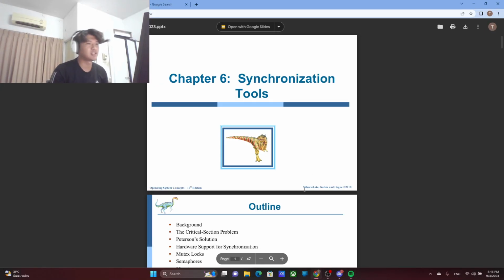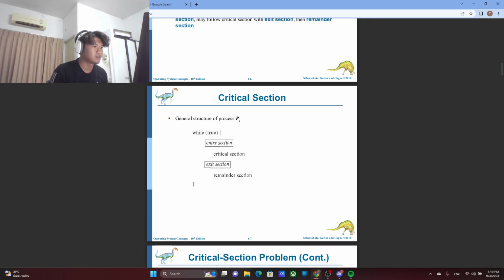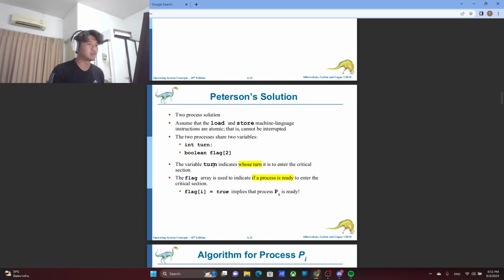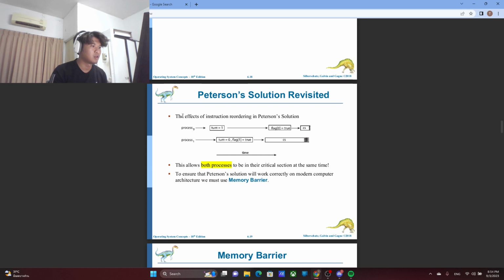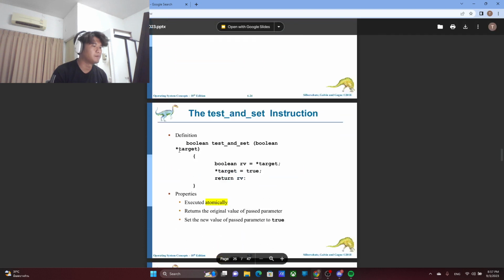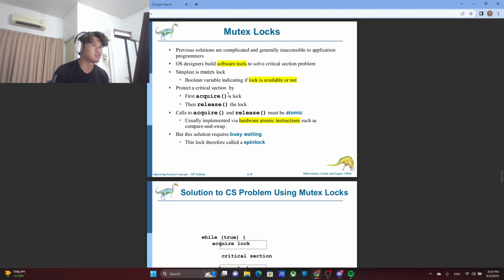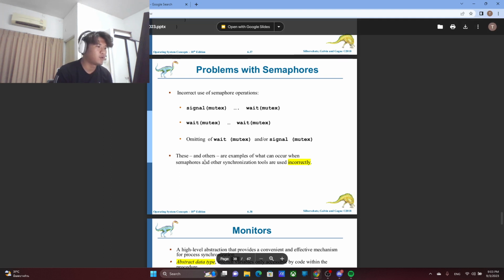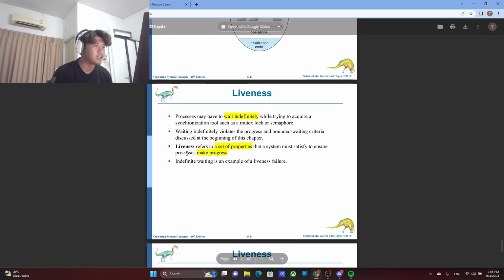ch6 synchronization tools